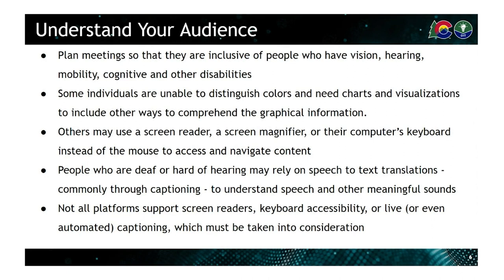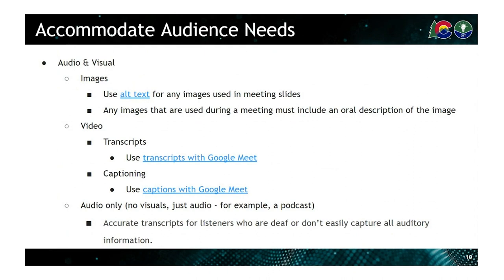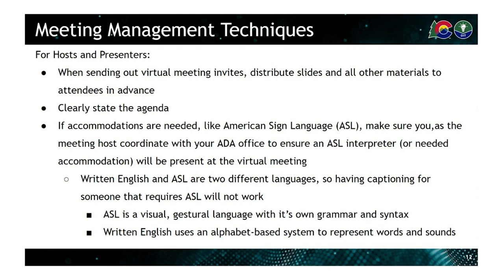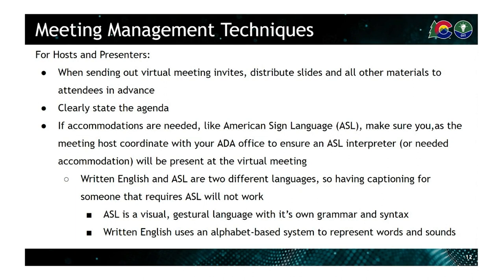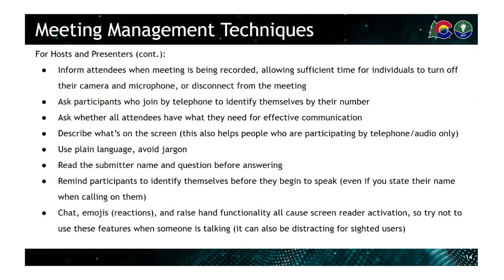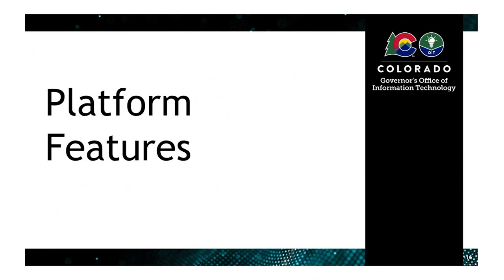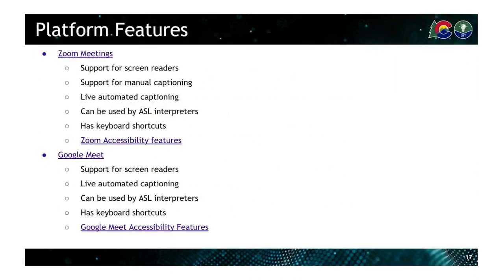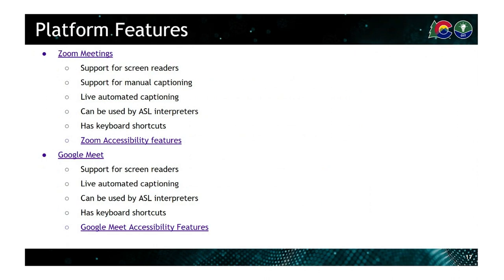Colorado OIT Accessibility Training: Best Practices for Accessible Meetings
This video talks about accessible meetings holistically, including: understanding your audience; accommodating audience needs; accessible presentation materials; meeting management techniques; choosing a platform (Google Meet or Zoom); screen sharing; and demonstrations.